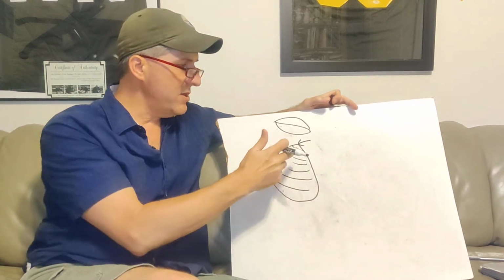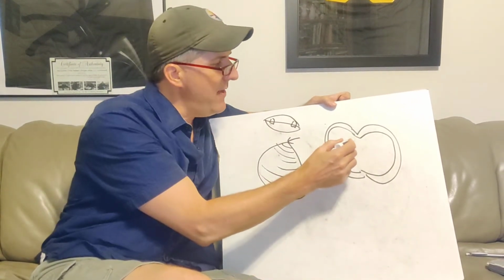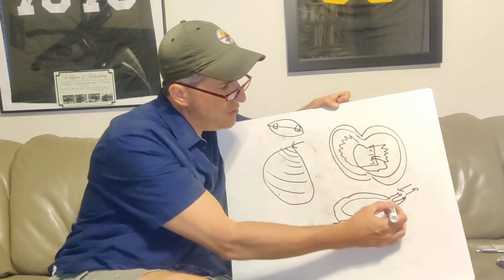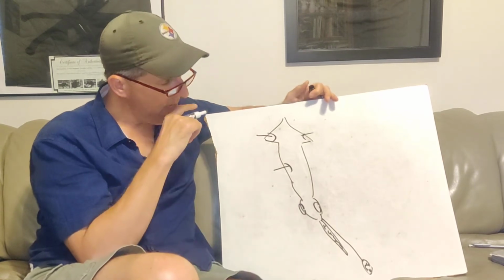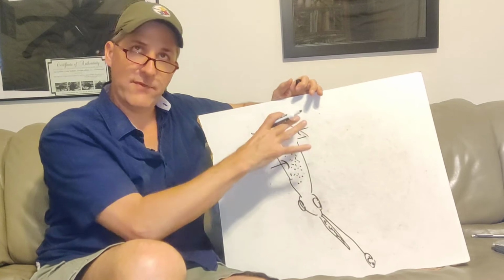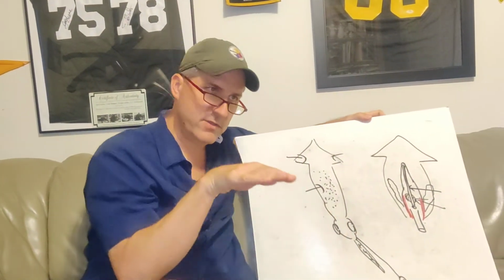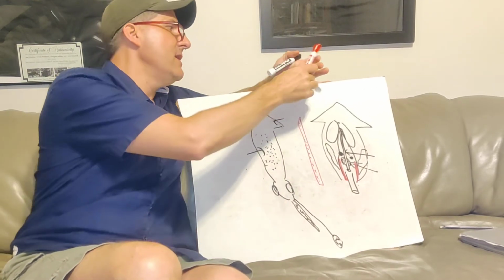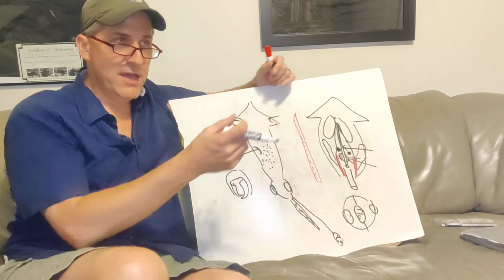Bottesch bio 2 animal 2